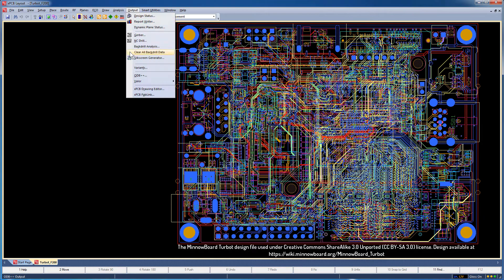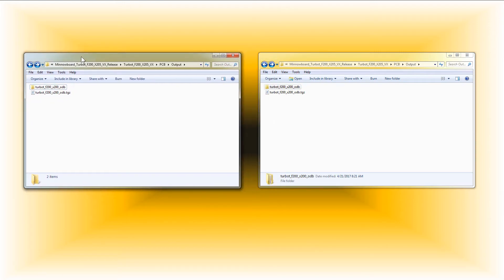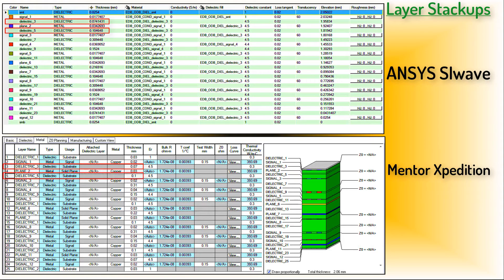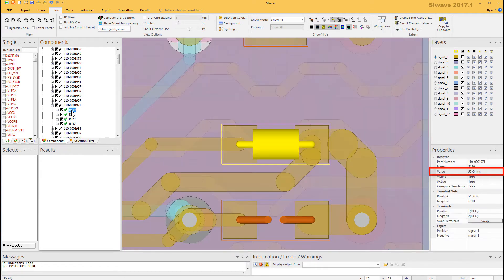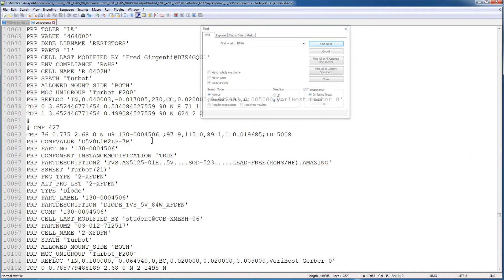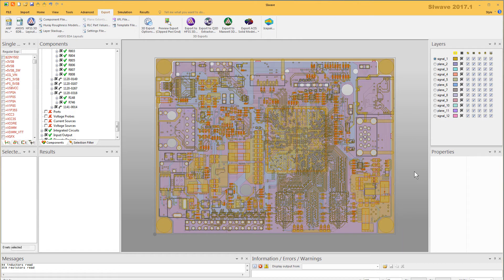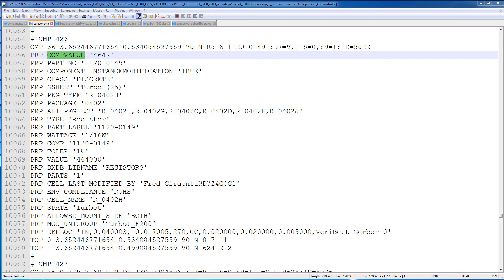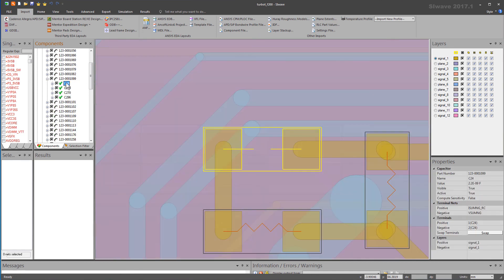Compare Artwork in Xpedition and SIwave - ECAD XIII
In this part we compare the stackups of the printed circuit board between Mentor Xpedition and ANSYS SIwave. The video clearly explains how the different material properties, the thicknesses, and other properties are translated to SIwave. Another important feature shown in the video is the process of generating data files with component values from SIwave. The values are modified and the data file is imported back to SIwave and the component values are changed accordingly to reflect the ones in the bill of materials file. Another key feature shown in the video is using an XML control file that can control the ODB properties to be read in by SIwave and their order. For instance, the file is configured to read in a property field in the ODB++ database that can straightaway translate all component values accurately while importing the ODB++ directory to SIwave.